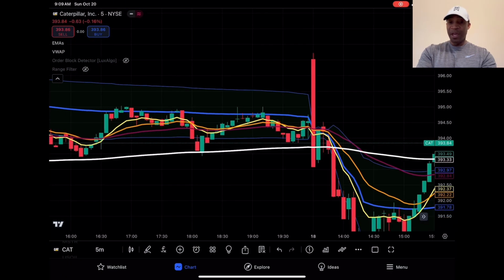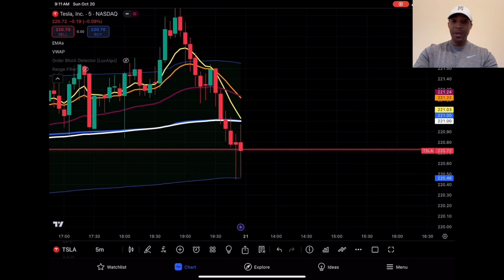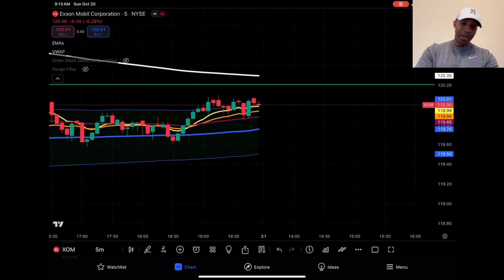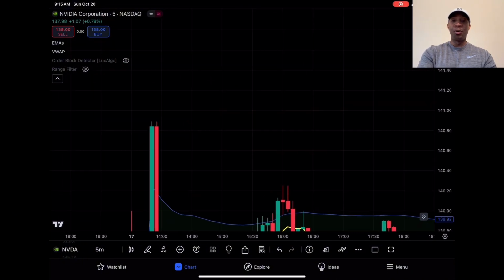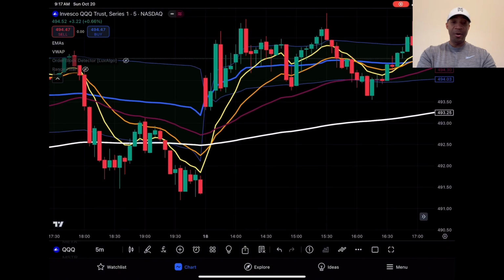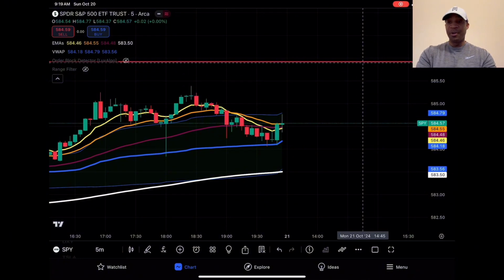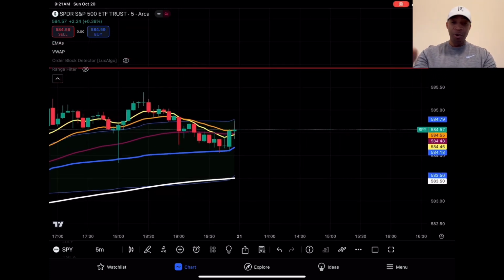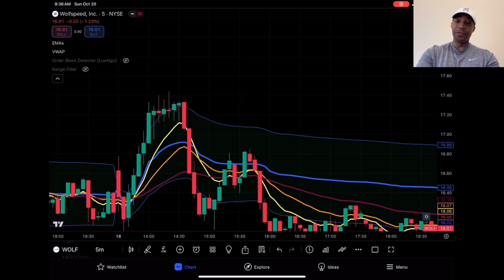🚨Bonus Play Inside 👀🫡🤝😎🔥🔥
Join us as we recap Friday’s stock market performance and set up a game plan for Monday’s trading session. We’ll cover key movements and analysis on stocks like CAT, Tesla, Exxon Mobil, IWM, Nvidia, QQQ, MSTR, SPY, and Wolfspeed. From industrials and tech to energy and finance, get the insights you need to prepare for the week ahead.

Hey, come and join me on moomoo! Moomoo provides easier access to pro-grade investment analytics and is used by over 22 million people globally!

📢 Join the Discussion:
Let me know which stocks you’re watching and your predictions for the market!